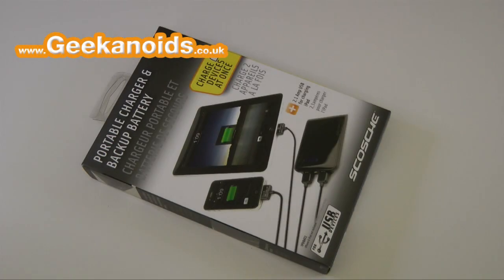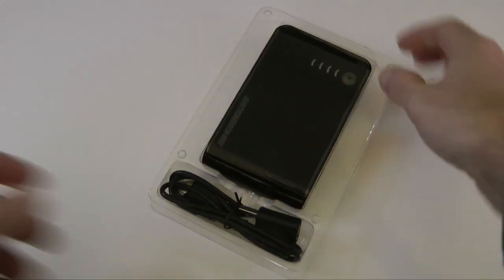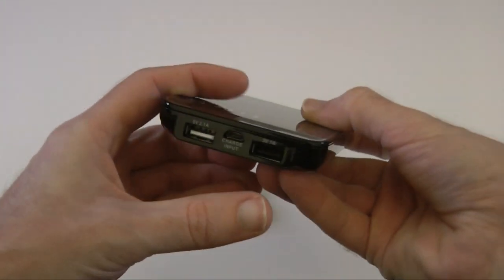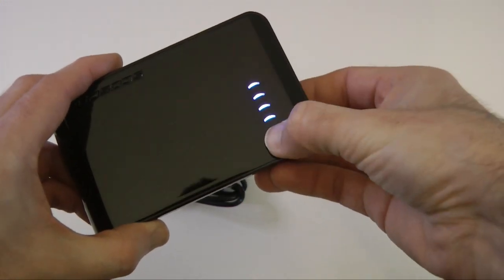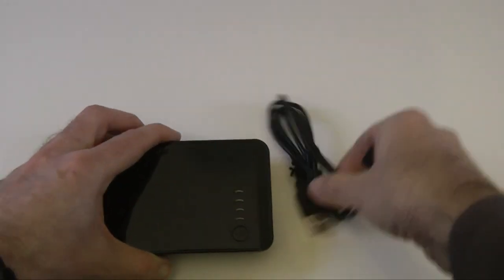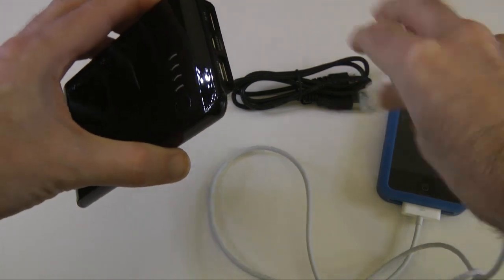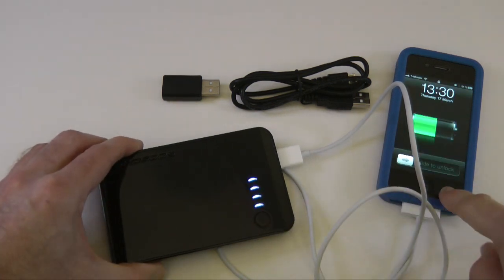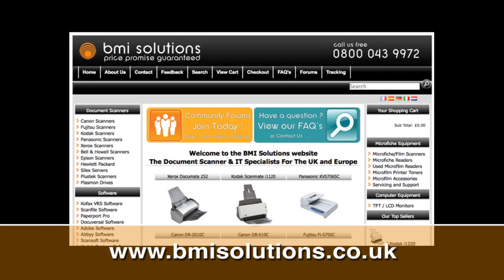Scosche Portable Charger & Battery Backup Review